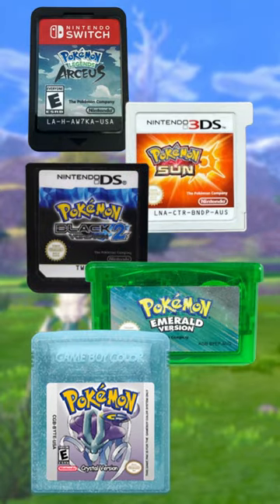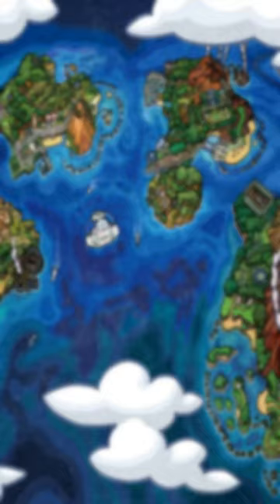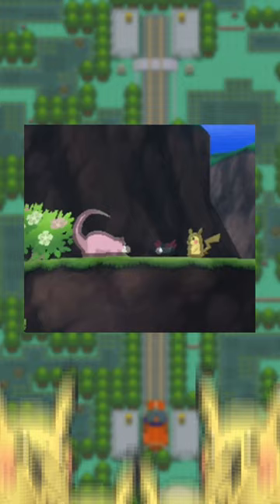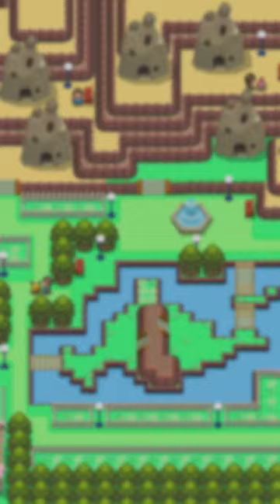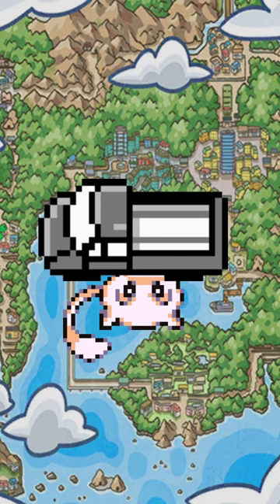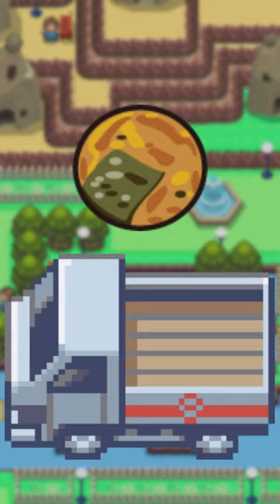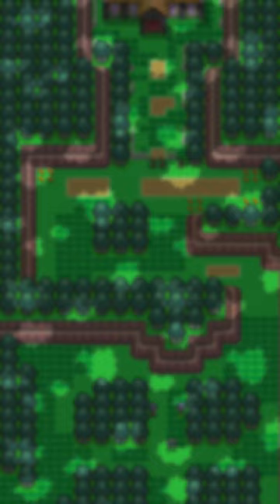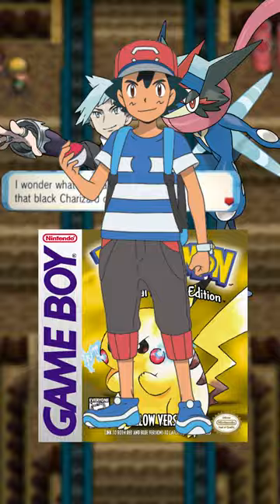Some NEAT Pokemon Easter Eggs!